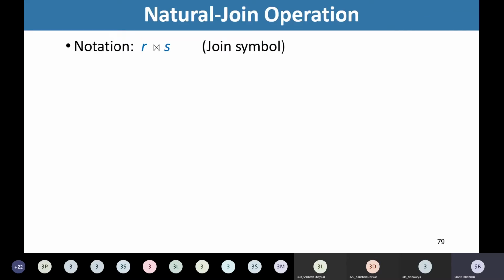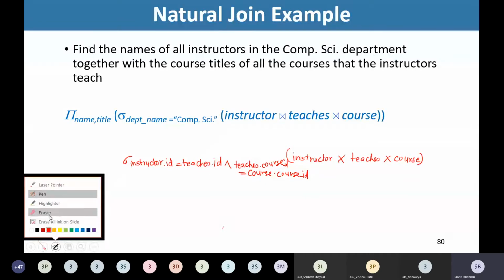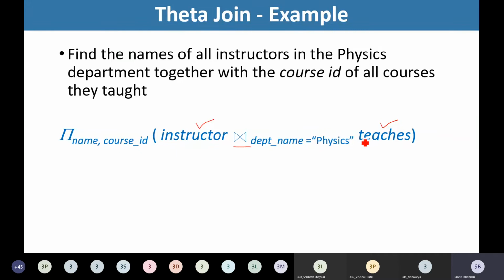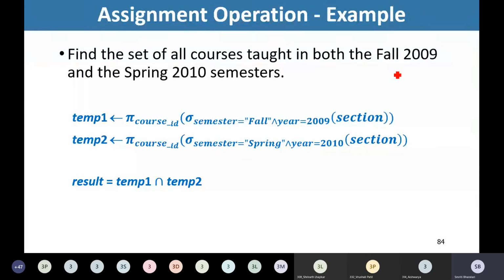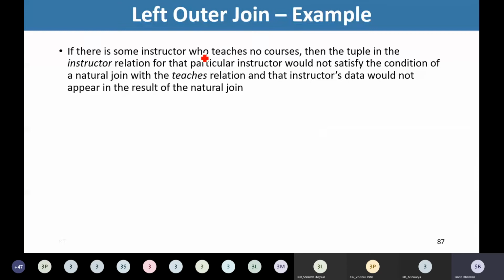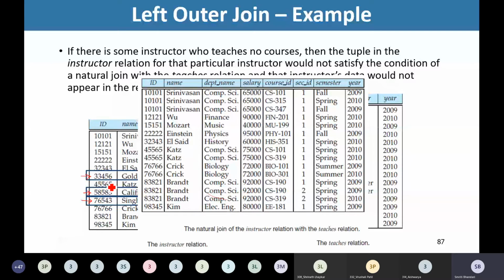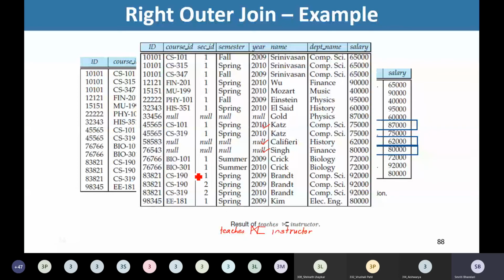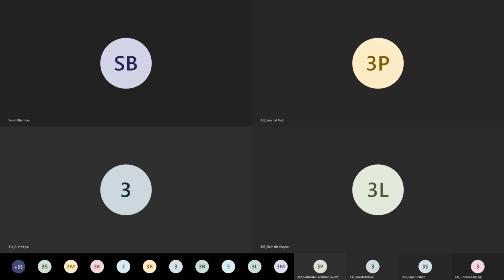# 24 - Relational Algebra – Additional Operations – (2)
This video explains assignment operation and outer join operations.